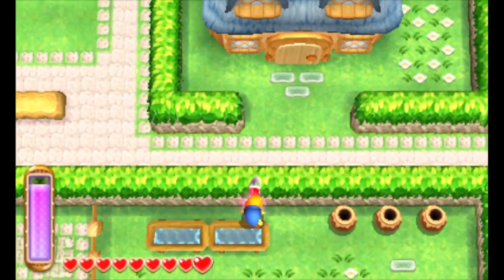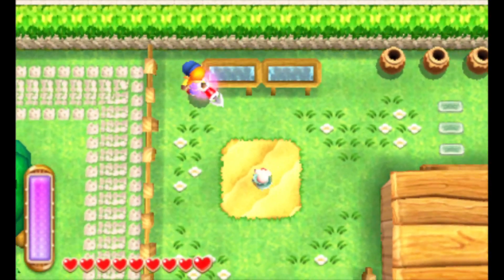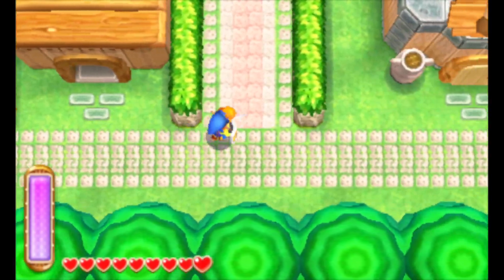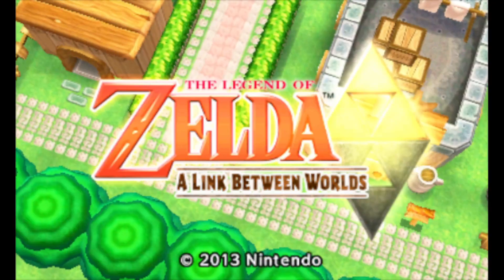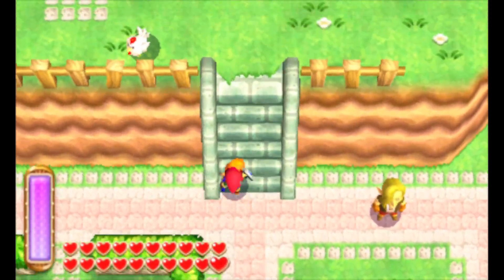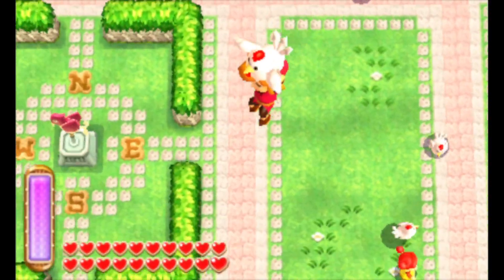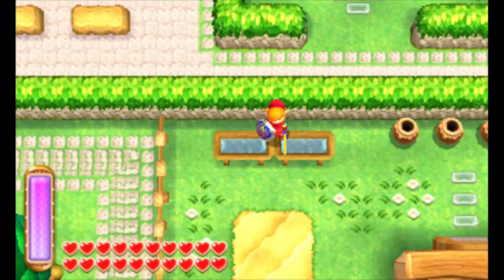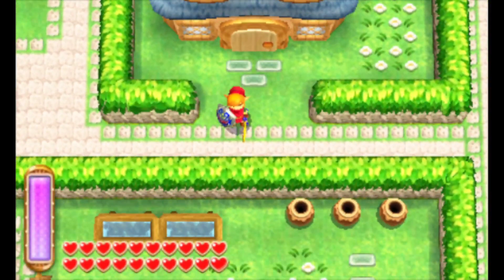Link Flew Over the Cucco House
Here we have a glitchless trick to reach the Kakariko sand Maiamai without having to go through the Cucco House. With the right setup, the Maiamai can even be peaked, and if it's nothing the player can escape without having to go through the house.

I demonstrate the trick twice, with both versions of the Hookshot, to show off a particular oddity: the regular Hookshot cannot clip Link over the fence when he's standing on the water troughs, but the Nice Hookshot can.

Not shown: You can also use the regular Hookshot on the tree left of the Sand pit to escape, it's a little easier than the method I use here. You just need to stand in the top left corner of the water trough and aim SW.